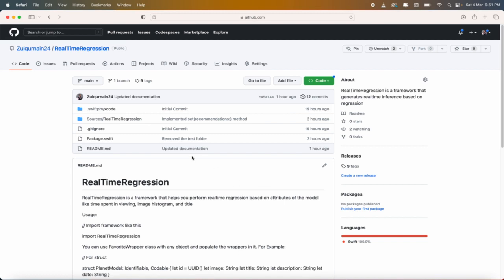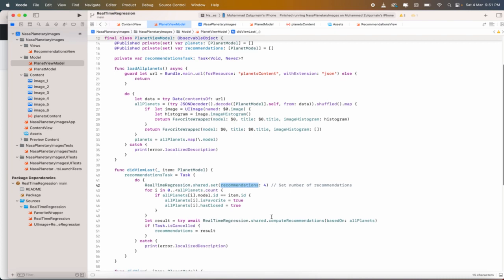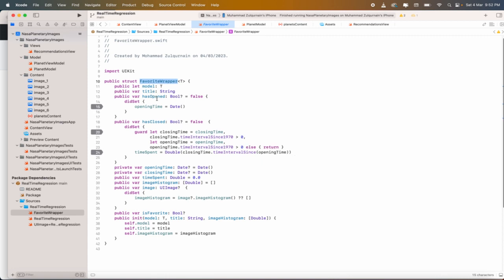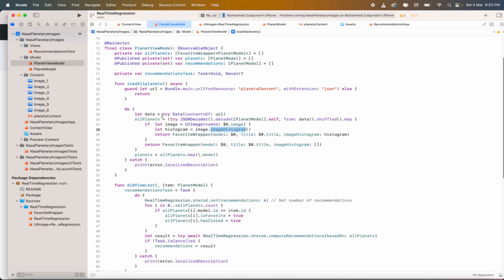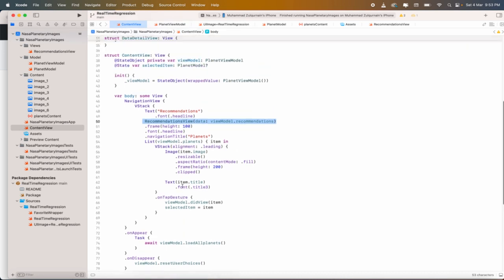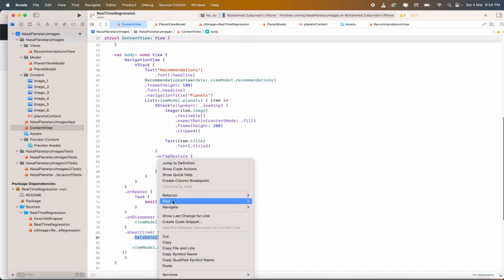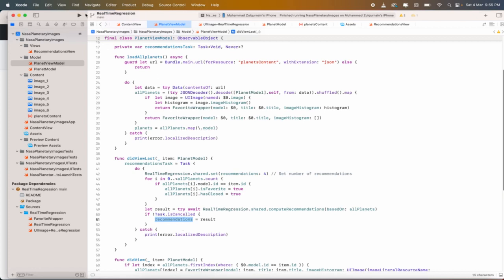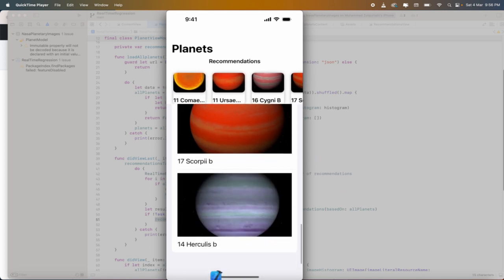Tutorial about integrating RealTimeRegression SPM framework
This is a tutorial about integrating RealTimeRegression SPM framework with your iOS project.
In this video I have demonstrated how you can use RealTimeRegression recommendation engine in your iOS application which will allow you to harness the power of apple's CreateML framework to generate realtime inference.